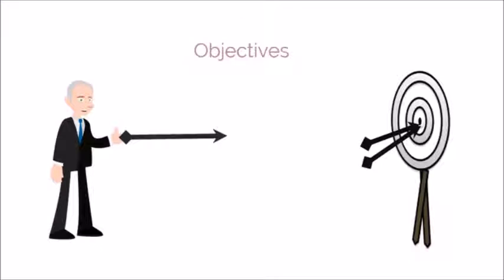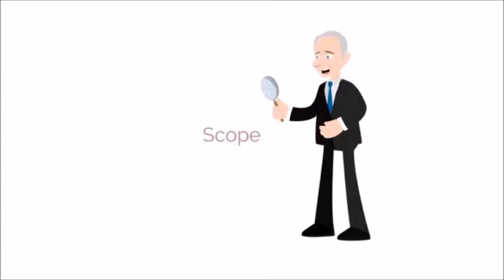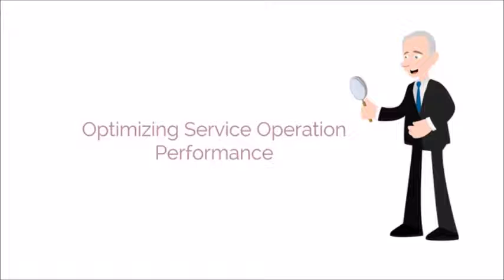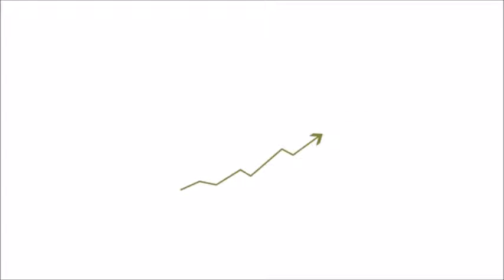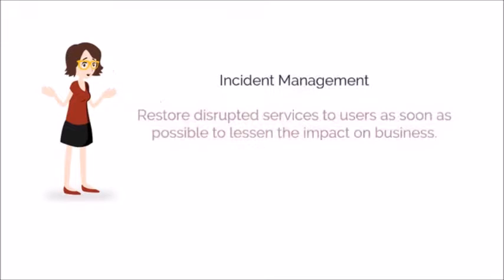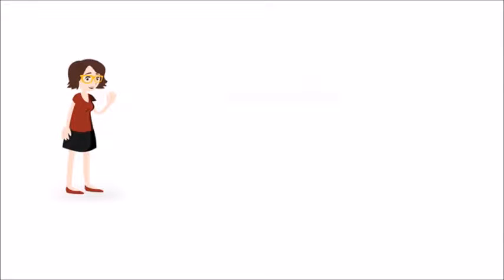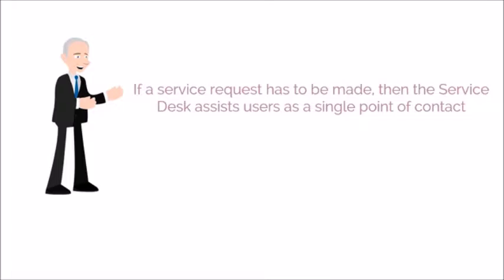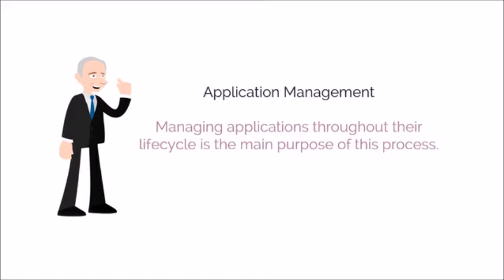ITIL SO Introduction